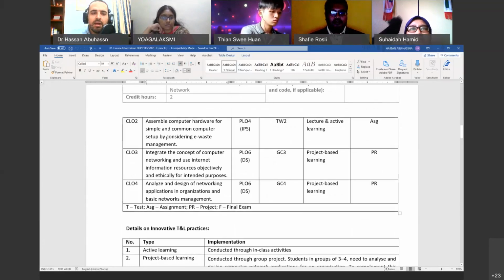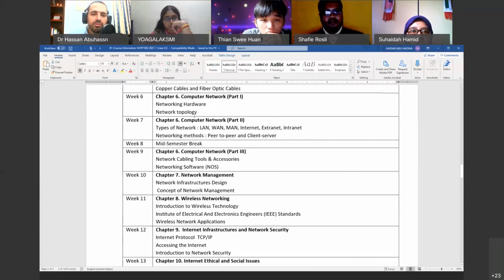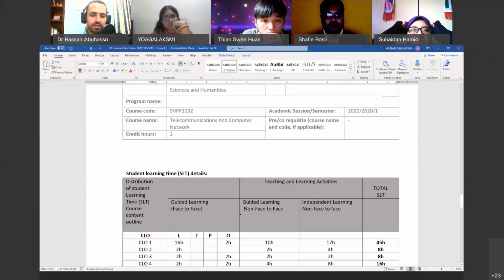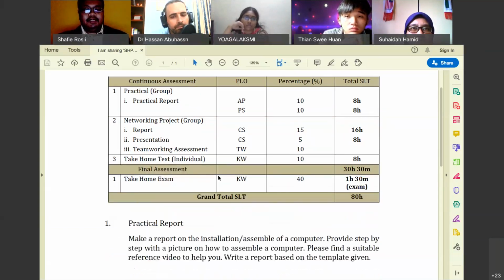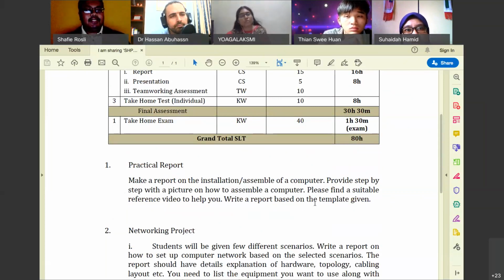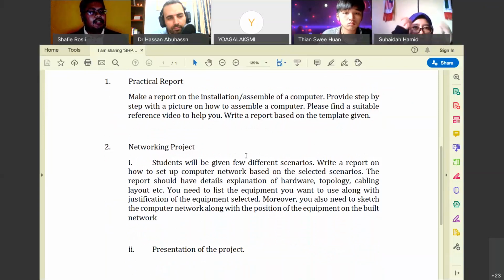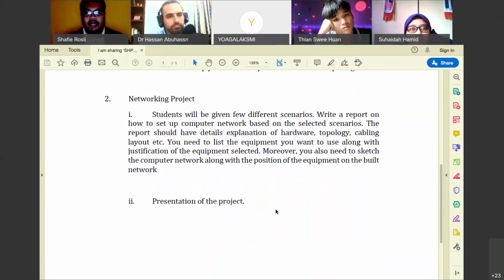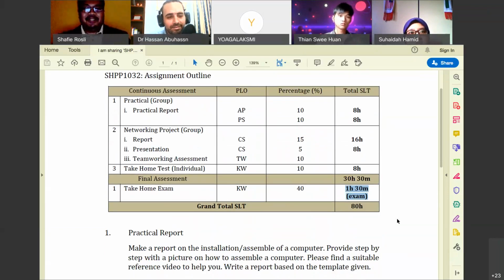TELECOMMUNICATION &COMPUTER NETWORK | SHPP1032 | ICE BREAKING MEETING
This is an introductory course in telecommunications and computer networks. It provides the foundation for telecommunications technologies, Internet applications & infrastructures, data communications, computer hardware and software, network topology, and design of networking applications in organizations and networks management. Students will be introduced to the LANs, WANs, ethical issues related to web resources and computer components for recycle or as e-waste. At the end of the course, students should be able to demonstrate their understandings by using Internet applications for teaching and learning, awareness of Internet Ethical and Social Issues related to web resources, and distinguish computer components that can be recycled or consider as e-waste. In addition, students will gain practical experience by studying a physical network using various networking applications.